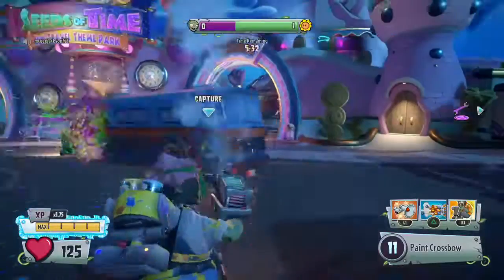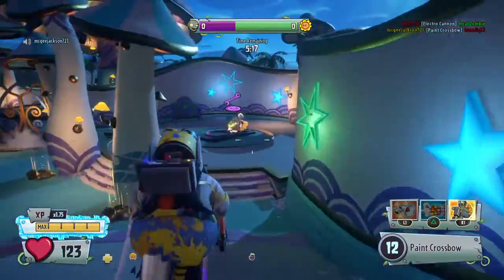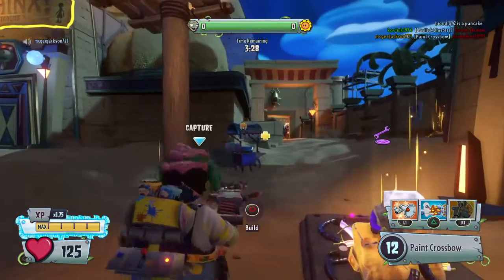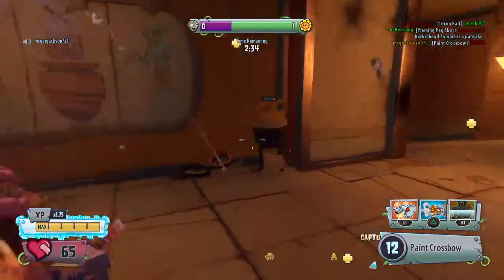Plants vs Zombies Garden Warfare 2 Turf Takeover with - Painter